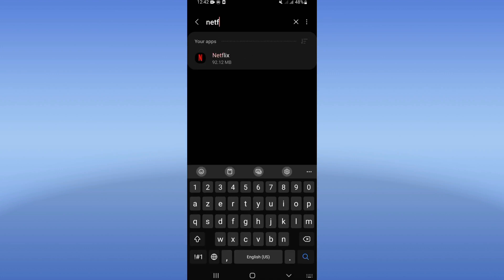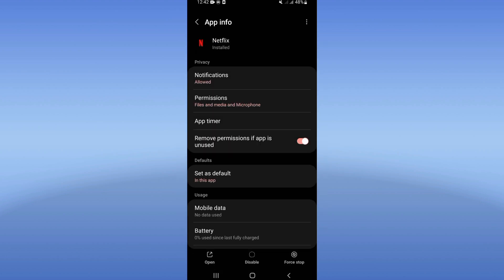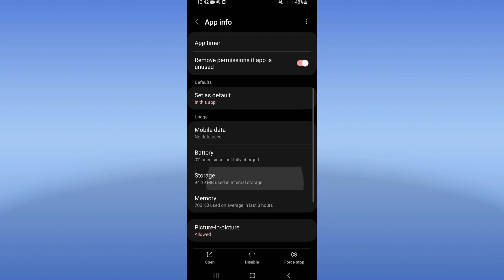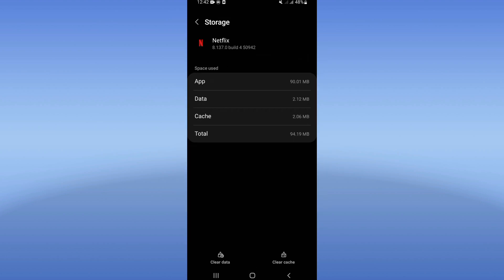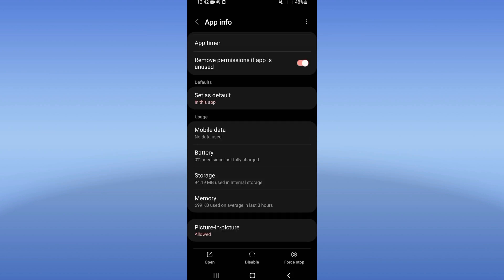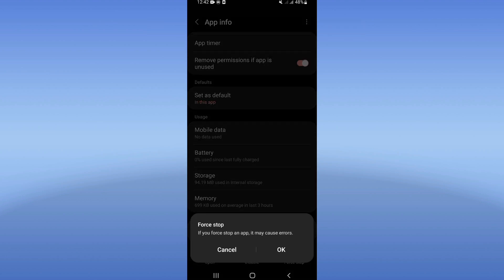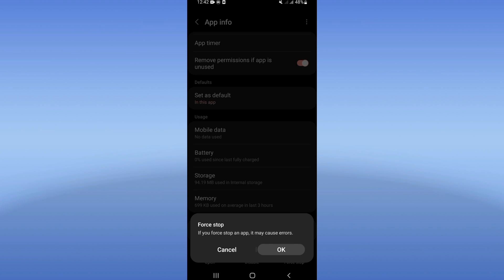How To Fix Color Problem On Netflix App 2024